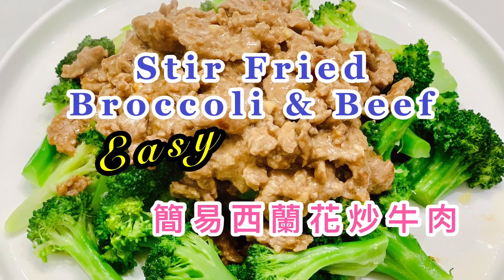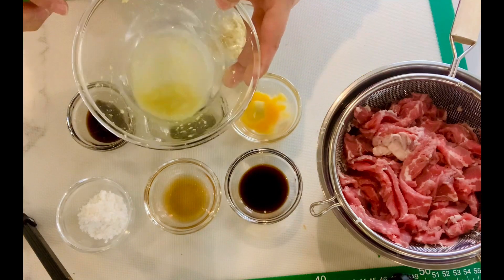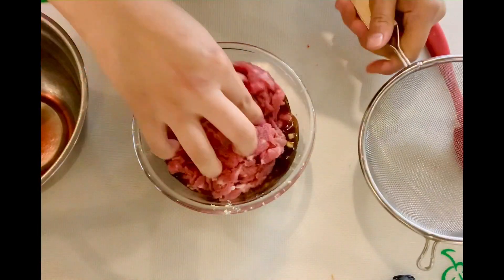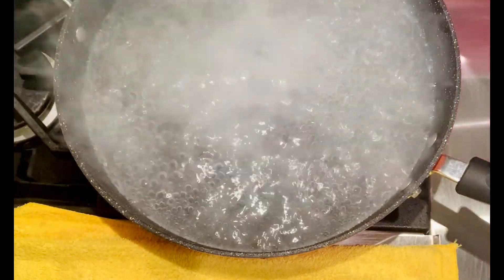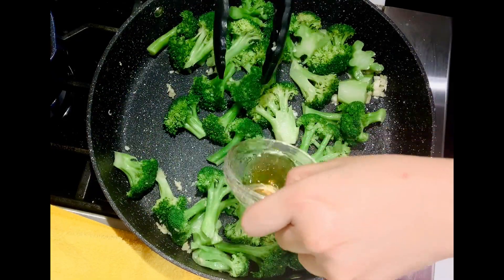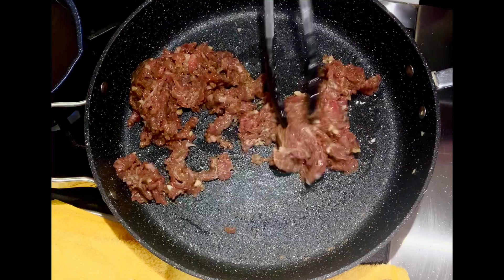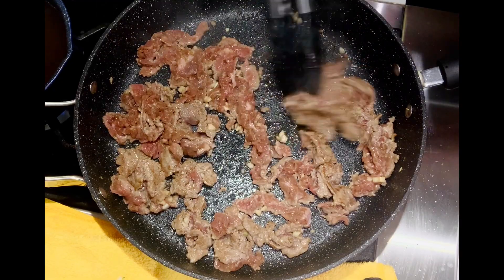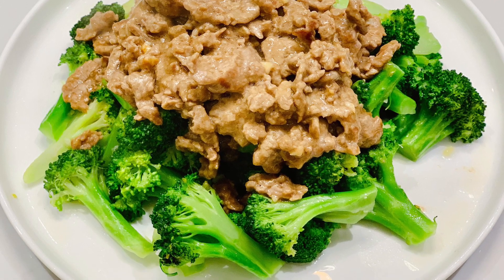Stir Fried Broccoli with Beef 簡易西蘭花炒牛肉 附中英文食譜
Stir Fried Broccoli with Beef

Beef 350g (preferably flank steak)
Broccoli 350g

Marinates:
Minced garlic 10g
Ginger juice 10g
Soy sauce 20g
Oyster sauce 20g
Dark soy sauce 3g
Wine 10g
Egg 20g
Sugar 5 g
Cornstarch 8g
Oil 15g

Broccoli:
Salt 2 tsp (for blanching only)
Minced Garlic 1 tsp
Minced Ginger 1 tsp
Chicken powder 1/2 tsp
Wine 1 tbsp

Wash, drain and cut beef into thin slices. Wipe dry. Mix marinates then add to beef. Add cornstarch at the end followed by oil. Mix well. Marinate for 2 hours.
Wash, drain and cut broccoli into pieces.  Boil a pot of water and 2 tsp salt in. Turn off heat. Soak broccoli for 1 min. Drain well.
Heat pan at medium heat. Add 1 Tbsp oil. Add ginger & garlic. Sauté until fragrant. Add broccoli to sauté. Add wine and seasonings. Sauté. Add 1 tbsp water then sauté until water evaporates at medium heat. Scoop out broccoli.
Heat 1 tbsp oil in pan. Pan fry each side of beef at high heat for 1 min. Turn to medium heat and add 1 tbsp water. Sauté. Mix 1/2 tsp cornstarch with 1 tsp water then add to beef to thicken sauce. Sauté briefly. Scoop beef on top of broccoli. Serve.

牛肉350克
西蘭花350g

醃料：
蒜蓉10g
薑汁10克
生抽20克
蠔油20g
老抽3g
酒10g
雞蛋20克
糖5克
粟粉8g
油15克

西蘭花：
鹽2茶匙（焯菜用）
蒜蓉1茶匙
薑蓉1茶匙
鹽1/4茶匙
糖1/2茶匙
雞粉1/2茶匙
酒1湯匙

洗淨及瀝乾並將牛肉切片，擦乾。混合醃料然後加入牛肉。最後加粟粉之後加油。拌勻醃2小時。
洗淨，瀝乾並將西蘭花切成小塊。煮沸一鍋水及加2茶匙鹽。關火。將西蘭花浸泡1分鐘。瀝乾。
用中火加熱鍋。加入1湯匙油。加入薑及蒜蓉炒至香。將西蘭花並炒加酒及調味料，炒並加入1湯匙水，炒至乾身，盛出西蘭花。
在鍋中加熱1湯匙油。高火煎牛肉每面1分鐘。轉至中火及加1湯匙水，畧炒，混合1/2茶匙粟粉與1茶匙水，加進牛肉，略炒至收汁，盛出牛肉在西蘭花上，完成。

Let's cook!!!